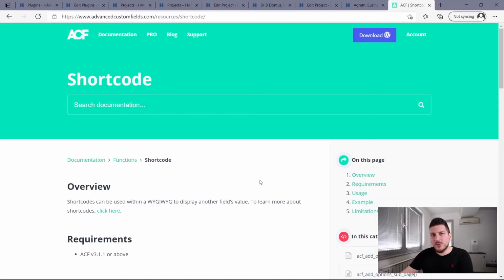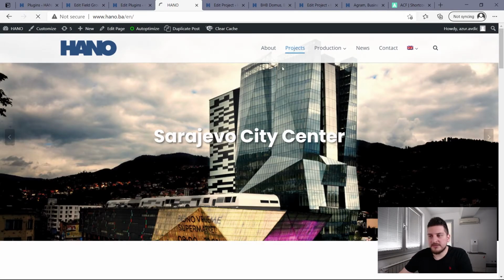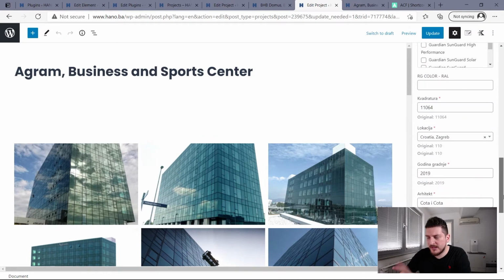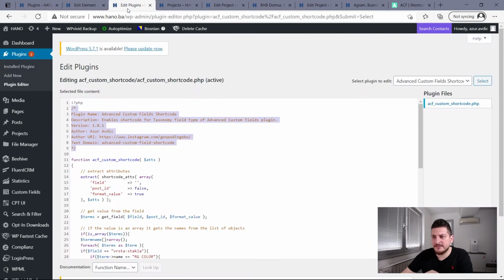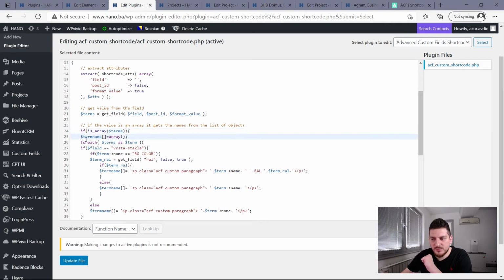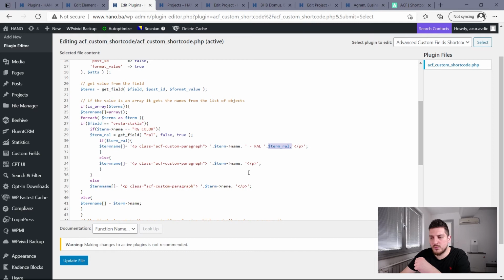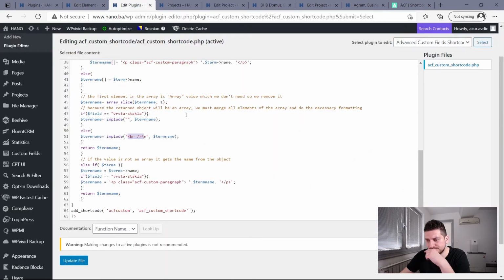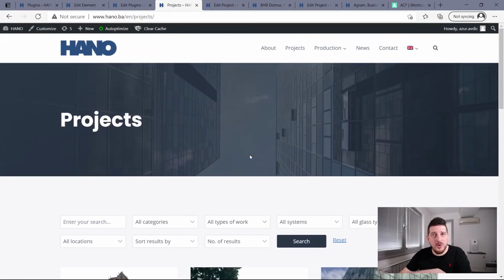ACF (Advanced Custom Fields) Taxonomy Shortcode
Advanced Custom Fields have an option to output the custom field data on the front-end via shortcode. However, the shortcode feature only allows you to output simple text based fields. Often you want to have a custom field that pulls data from your taxonomy and you cannot output that data with the default shortcode.

In this video I show you how I created a custom plugin that actually registers a new shortcode, one that will output custom field data based on taxonomies, where you can have a multiple choice and output multiple selections on the front-end, inline or each selected choice as a new line (or however you want really, it's just a simple edit to HTML).

1.
2. If you want to make some changes, you can edit that PHP file.
3. ZIP it again and upload as a new plugin to your WordPress.
4. If you want to make edits on the go, you can use Plugin Editor and alter the code to your liking after uploading the plugin. Just keep in mind, you can break things if you have a syntax error and you should only proceed with such editing if you have access to your server to restore things if needed.

Do not worry, in the video I say that my custom plugin won't work for you out of the box, but I edited and removed the part I needed for my client so it can work for you instantly without any modification.

CUSTOM SHORTCODE
[acfcustom field="field_name"]

00:00 Intro
01:36 What do I use custom ACF shortcode for
05:05 How ACF taxonomy shortcode works
09:17 Explaining the plugin code and how to edit
20:30 Final thoughts